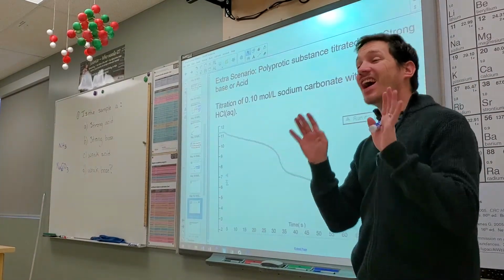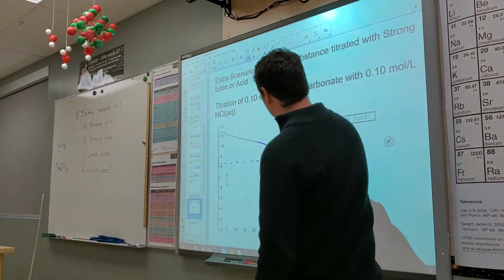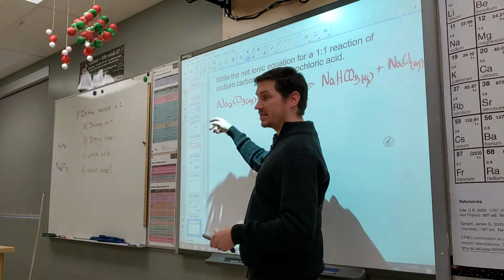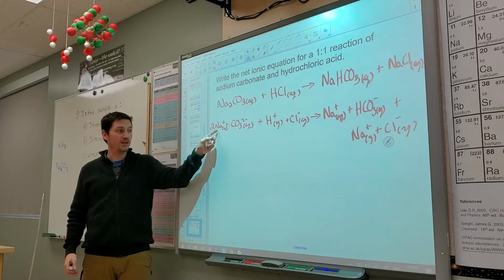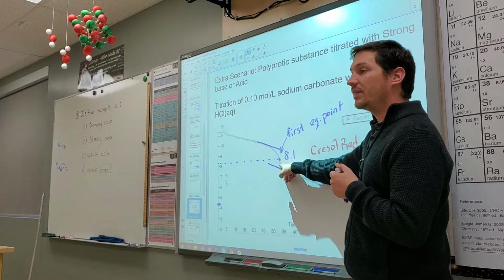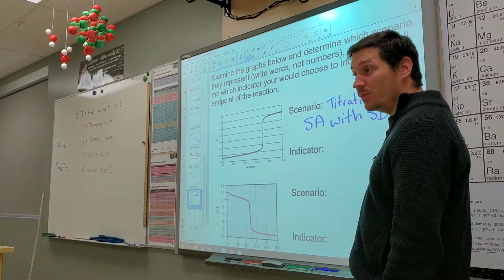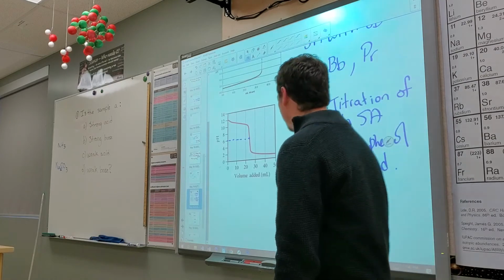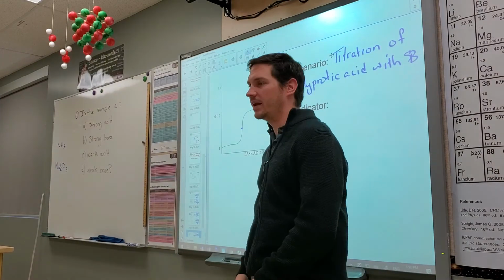8.4 Titration Curves Part 2